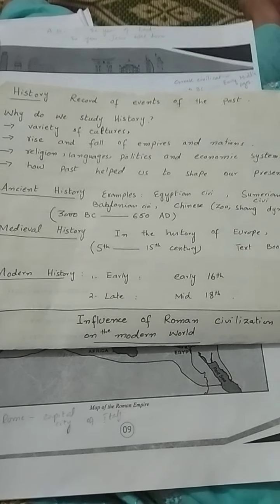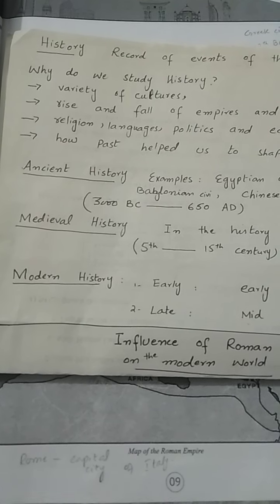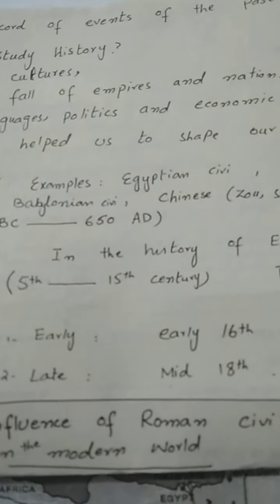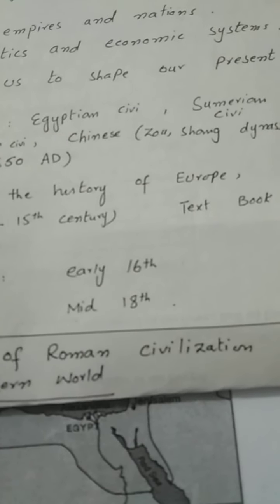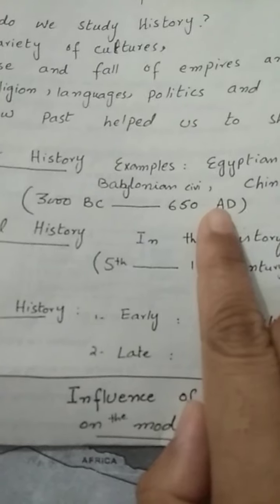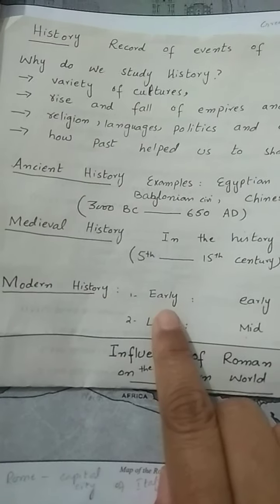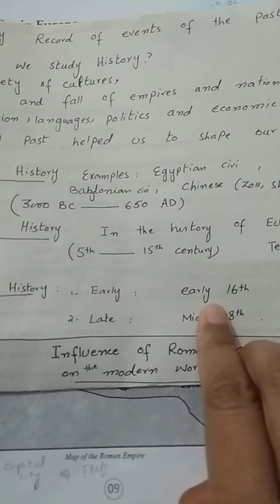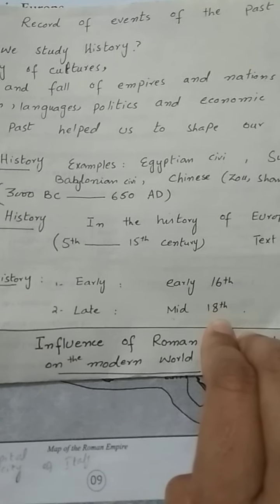June 1, 2020